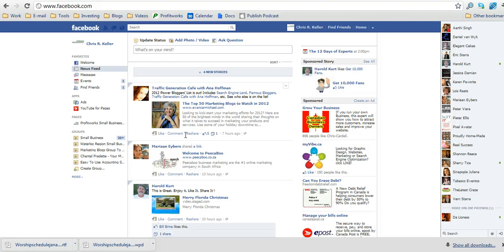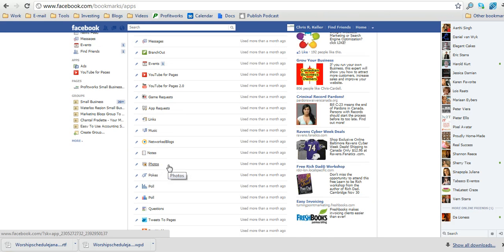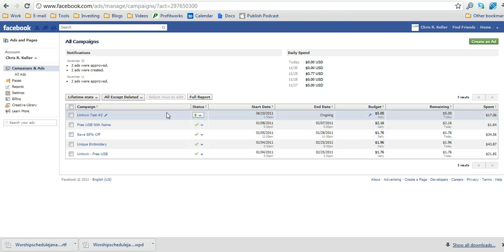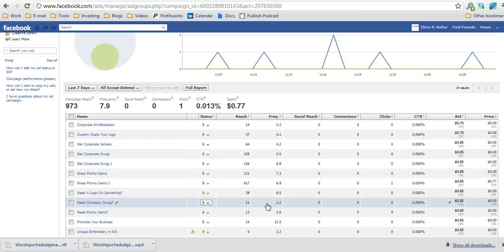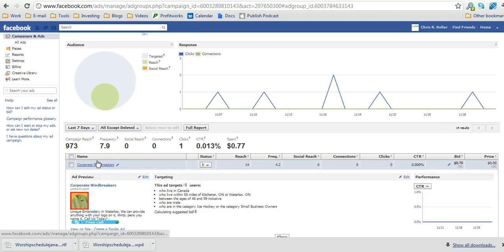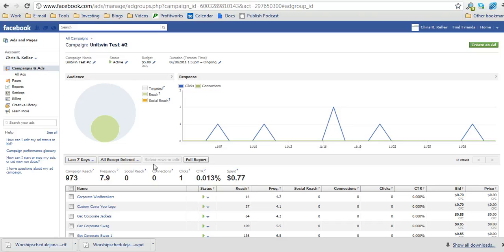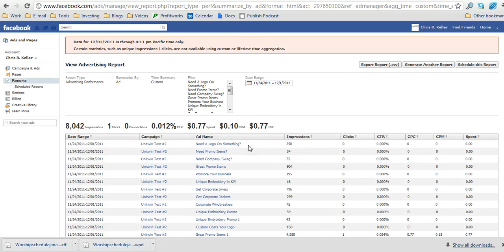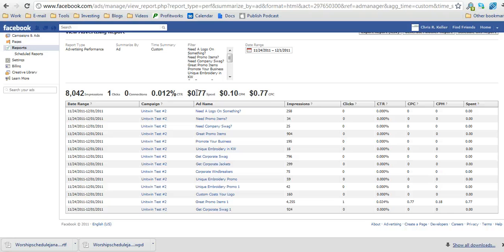How To Monitor Facebook Ads